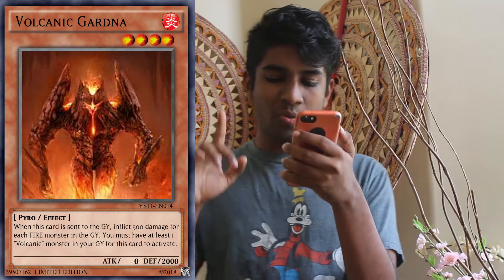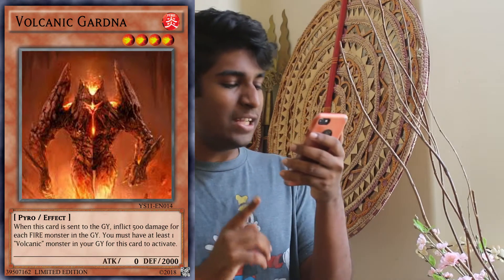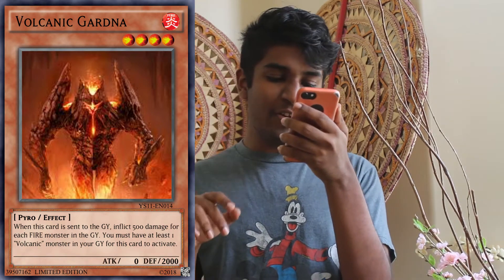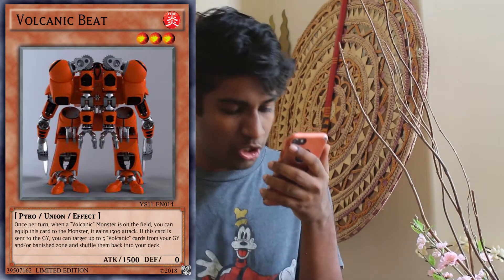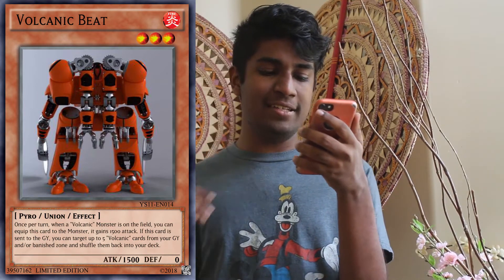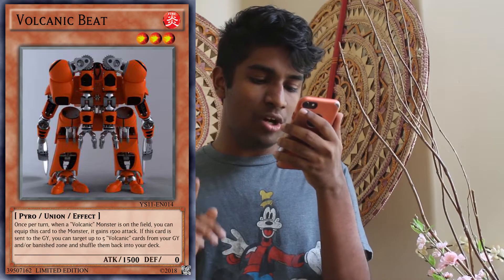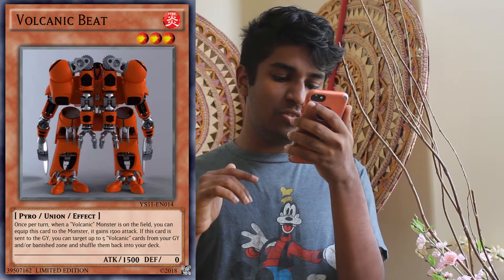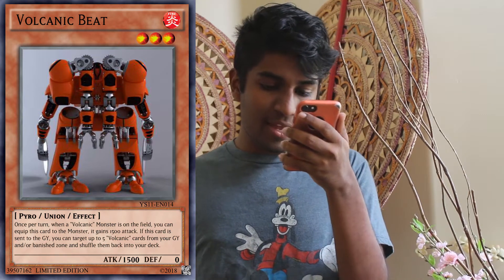Volcanic Fantasy Support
Ultimate Guard

YugiohCardMarket

Inked Playmats